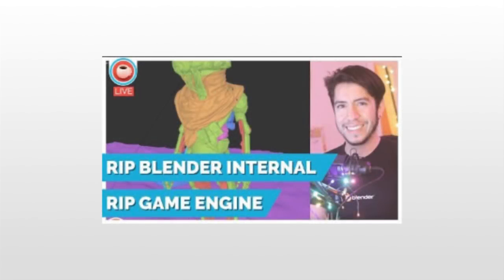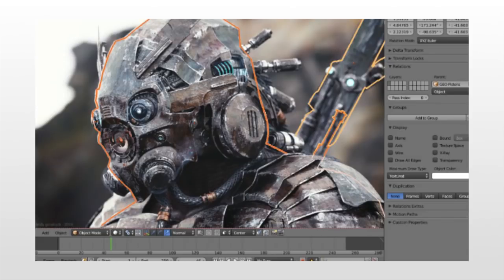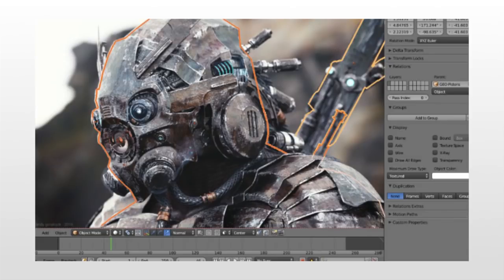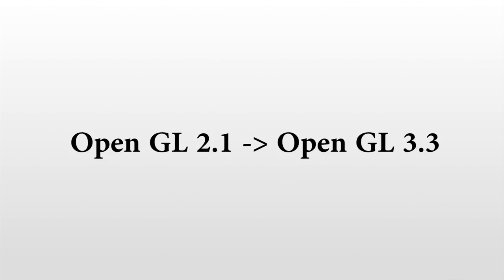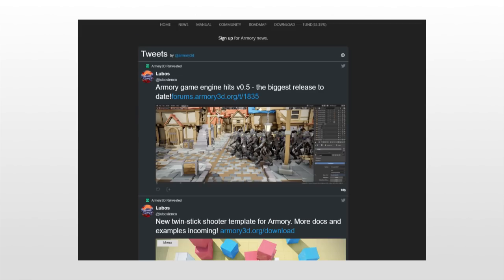What Happened To BGE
A small video update about the current state of the game engine and the viable alternatives that exist.

Stay Inspired!